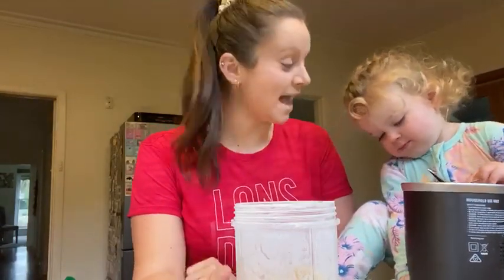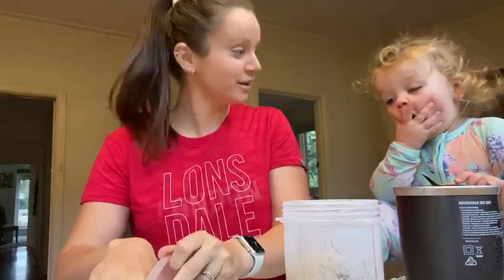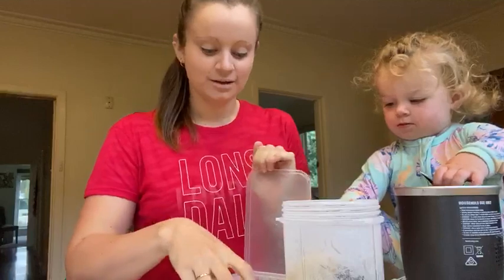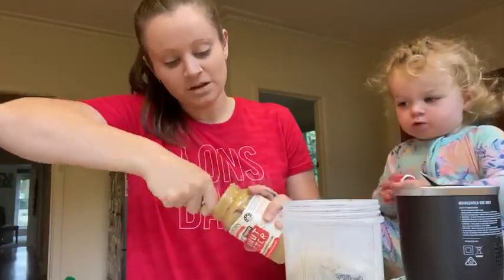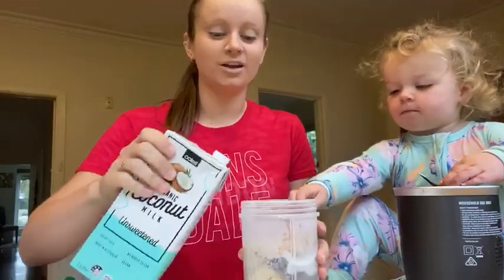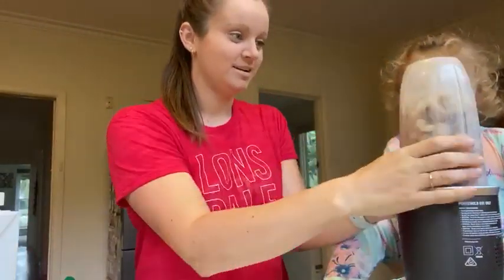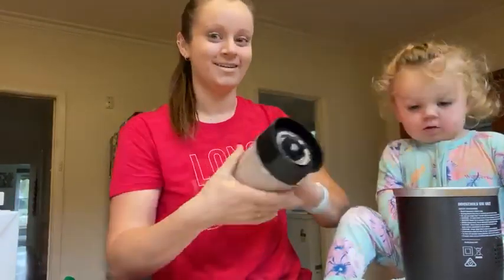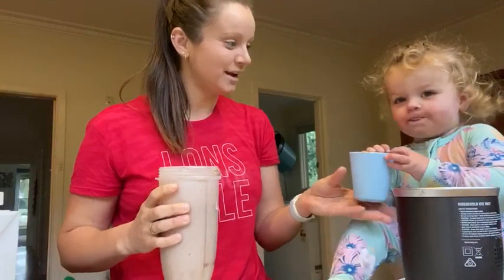Fitness for Three, Four Five and Six, Week 5, 2020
Students are to complete the following PE with Joe HIIT session and then create their own healthy snack. When creating your own healthy snack, take pictures, write down the recipe or film yourself cooking and send them to me via the parent portal so I can see your amazing creations. See how creative you can get with either the taste, presentation or cooking methods. Please make sure you are safe and have parent supervision for this.